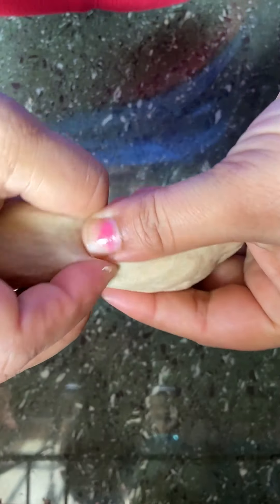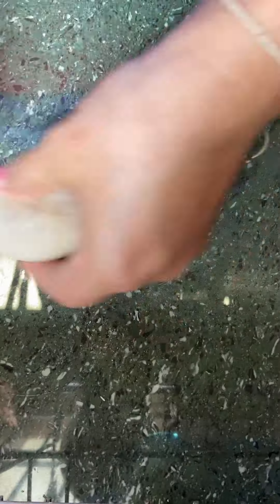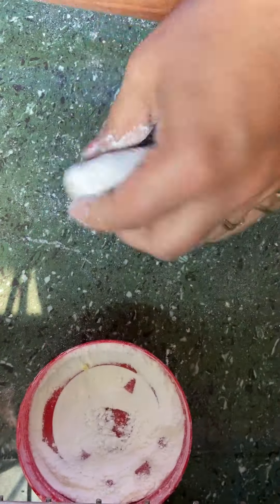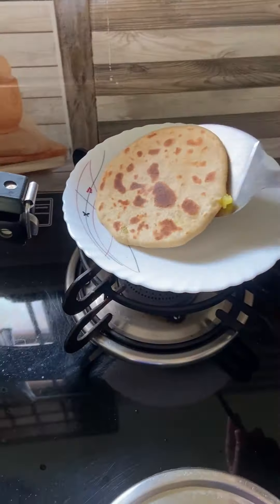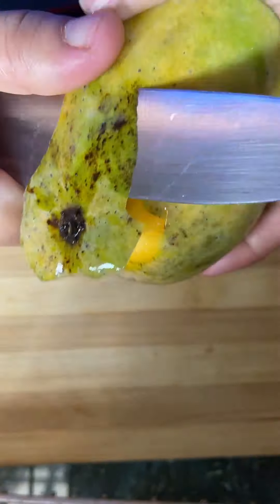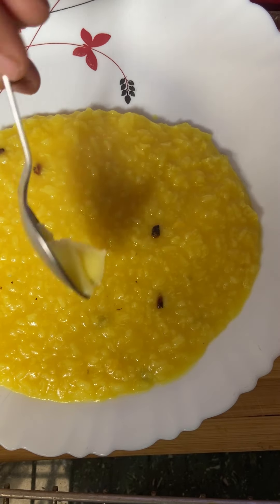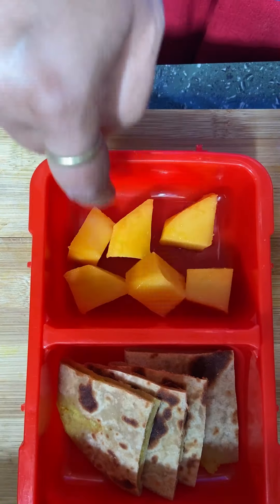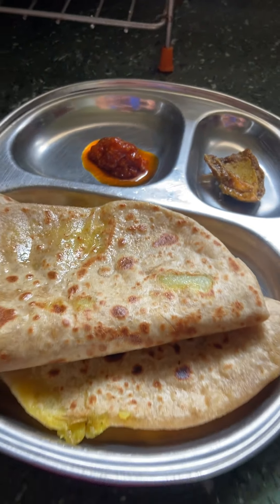Day6 kidstiffinboxideas minivlog nurserykids tiffinboxideasforkids advik 3yrskids